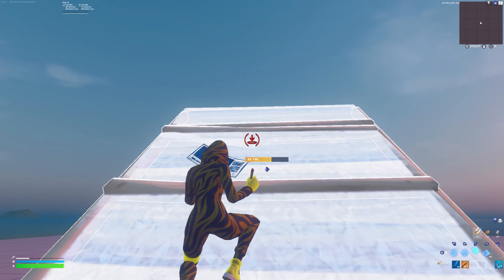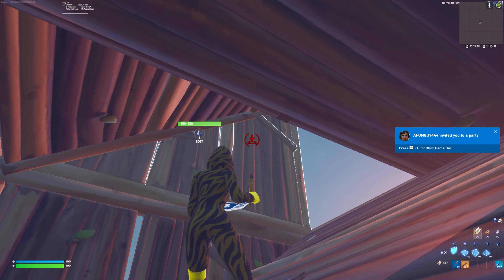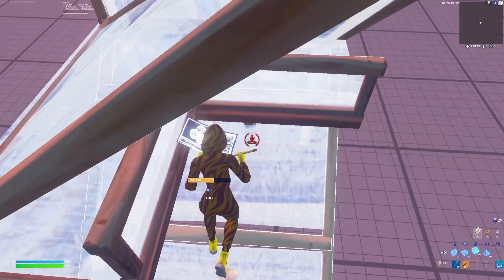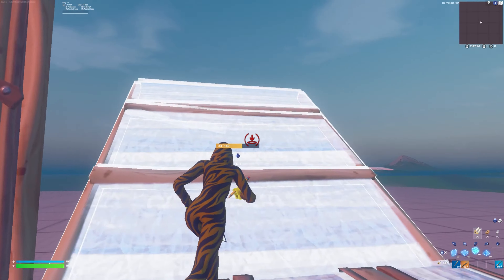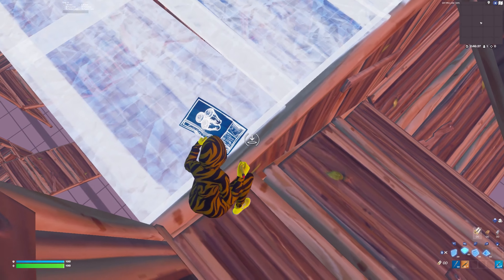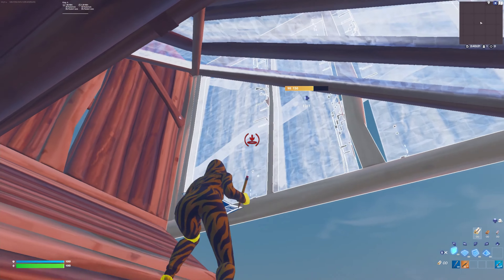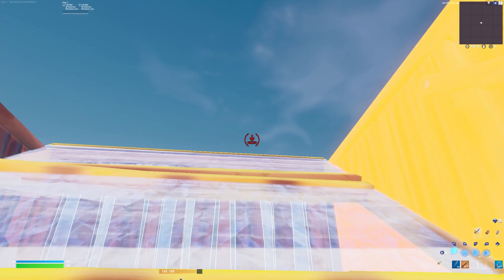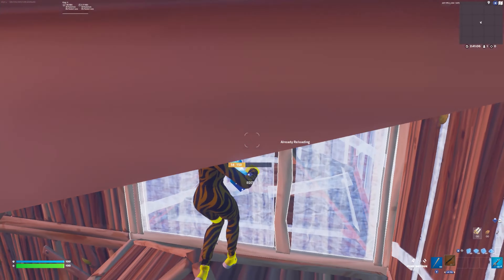3 HighGround Retakes That Will Make You Look Like @Limit Pump (Console/Pc)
3 HighGround Retakes That Will Make You Look Like  @pumpwyd1   (Console/Pc)

Make sure you hit that notification🔔 as well!

 fortnite PS5 controller sensitivity pc, fortnite PS5 controller sensitivity settings, fortnite PS5 controller sensitivity , fortnite PS5 controller sensitivity guide, fortnite controller sensitivity chapter 3, fortnite controller sensitivity x and y,  building sensitivity, fortnite best controller sensitivity xbox series x, best aiming sensitivity fortnite ps5 controller, fortnite ps5 controller, best edit sensitivity, dropz ps5, 120fps dropz, dropz ps5 settings, fortnite PlayStation 3, ps5 controller sensitivity, ps5 controller sensitivity fortnite deutsch, fortnite controller sensitivity explained, fortnite, ps5 controller edit mode sensitivity, fortnite elite ps5 controller sensitivity, xbox series x controller, sensitivity fortnite, ps5 controller sensitivity for fortnite, find perfect sensitivity, fortnite ps5 controller, good fortnite controller sensitivity, fortnite controller low sensitivity, fortnite playstation 5 controller sensitivity, controller targeting sensitivity fortnite meaning, controller sensitivity fortnite xbox series x, fortnite controller settings ps5 sensitivity, wireless ps5 controller sensitivity, fortnite ps5, controller sensitivity fortnite ps5 2020, fortnite wireless controller targeting sensitivity ps5, switch pro controller fortnite sensitivity, perfect ps5 controller sensitivity fortnite, best ps5 fortnite controller sensitivity settings chapter 3, controller scope sensitivity fortnite, what controller sensitivity fortnite streamers use, controller targeting sensitivity fortnite, the best ps5 controller sensitivity fortnite, fortnite update controller sensitivity, wireless ps5 controller sensitivity fortnite, what controller sensitivity fortnite, fortnite controller sensitivity xbox series x, best fortnite controller sensitivity xbox, ps5 controller, sensitivity fortnite season 4, my ps5 fortnite settings, ps5 fortnite, playstation 5 fortnite gameplay ,best ps5 player, ps5 fortnite gameplay, fortnite pro player,fortnite funny moments, fortnite ps5 live,fortnite update,fortnite new,fortnite funny,best console fortnite player, best fortnite players, top 10 fortnite players, fortnite best plays, underrated players, fortnite underrated player, chapter 3, In this video, I talk about about the best new settings for Fortnite Chapter 3. As I'm sure you all know, the FPS and overall look of the game has been really weird this season. The map is insanely purple, and due to bad FPS and frame drops everything feels delayed. Don't worry if you're experiencing these issues because everyone else is too. Luckily, I was able to gather the best brightness settings, video graphic quality options, and FPS Boost tricks and tips to help optimize your game in Chapter 3. These will include Nvidia graphic quality setting changes you can make to your brightness, contrast, and digital vibrancy, tips on which color blind modes to choose from the available colorblind options (deteuranope, protanope, and tritanope) and other tips and tricks for more frames on both console and PC. On top of that, I talked about the secret changes Epic made to the graphic quality options in chapter 3 as well as what rendering mode is the best between performance mode (high and low meshes), DirectX 11 (DX11) and DirectX 12 (DX12). I tried to include as many tricks to boost your FPS as I could for both console (PS4 and Xbox One) and PC, mobile and switch, but I obviously could not fit everything into one video (some systems don't have them either like performance mode on PC). Definitely check out some of my other ultimate settings guides and FPS Boost tutorials in order to get more FPS and reduce input lag (make your game run smoother). So, if you're looking for the best settings in Fortnite Chapter 3 to boost your FPS, advanced controller exploits, fix your games colors, and decided what to use with performance mode, then this video is definitely for you. On top of that, this video will show you tricks to boost your FPS, make your game look brighter, help you win more fights and get more wins in Fortnite Battle Royale Chapter 3